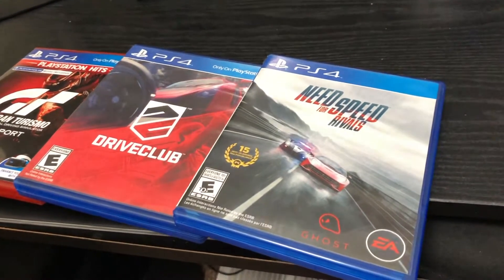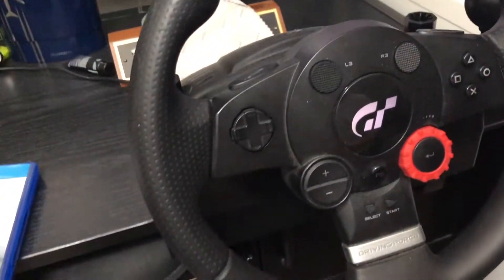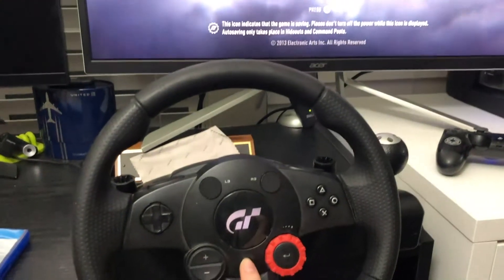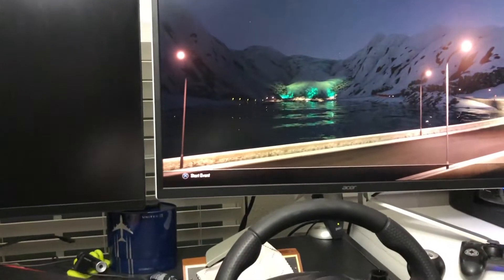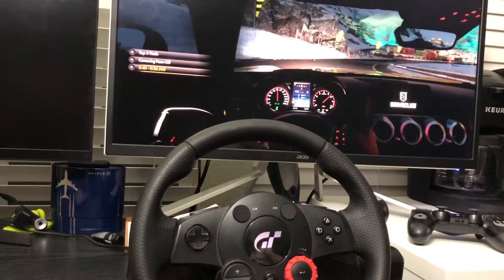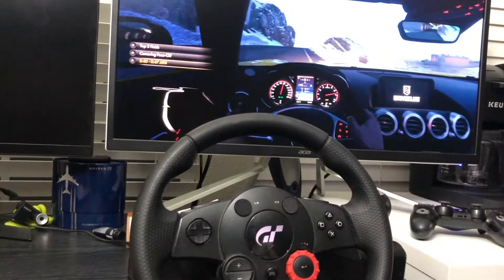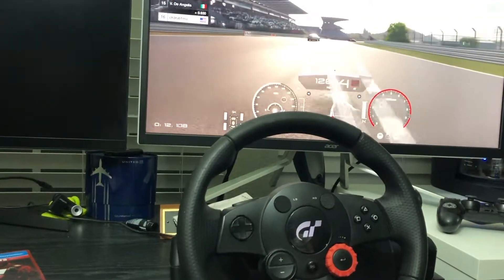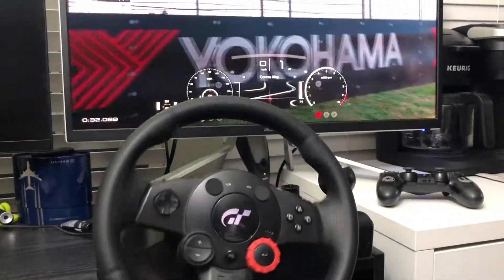Logitech Driving Force GT steering wheel on Driveclub, Need For Speed Rivals, and Gran Turismo Sport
Logitech Driving Force GT steering wheel on PS4 with "Brook PS3 to PS4 Super Converter"

tested with Driveclub, Need For Speed Rivals, and Gran Turismo Sport games

On logitech website they have the list below for newer wheel, which is also big possibility that it will work also with Logitech Driving Force GT steering wheel (with adapter)

Supported by Logitech G29:
Project Cars 3
Assetto Corsa
Assetto Corsa Competitzione
Dakar 18
DIRT 4
Dirt Rally
Dirt Rally 2.0
Driveclub
F1 2015
F1 2016
F1 2017
F1 2018
F1 2019
F1 2020
GRID (2019)
Grip Combat Racing
Monster Truck Championship
Project Cars
Project Cars 2
Snowrunner
Spintires Mudrunner
The Crew 2
V Rally 4
WRC 5
WRC 6
WRC 7
WRC 8